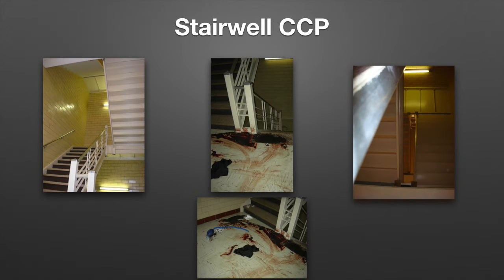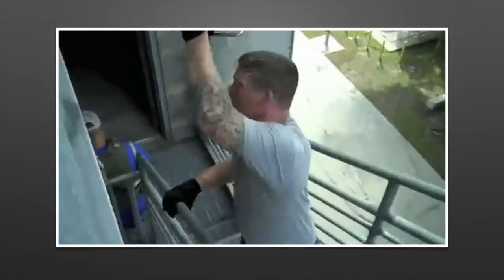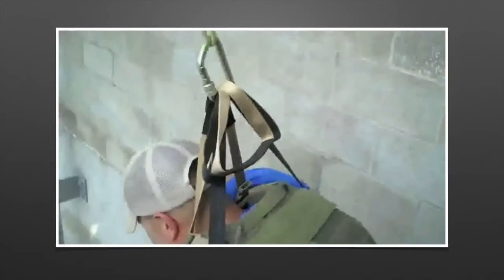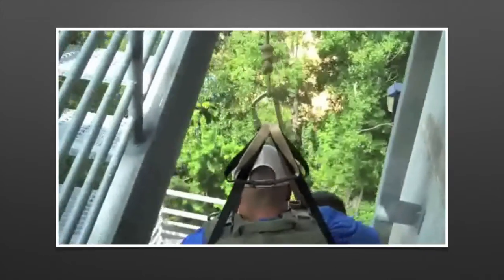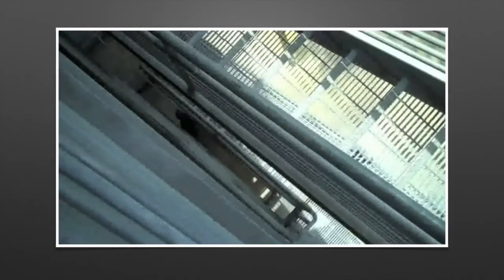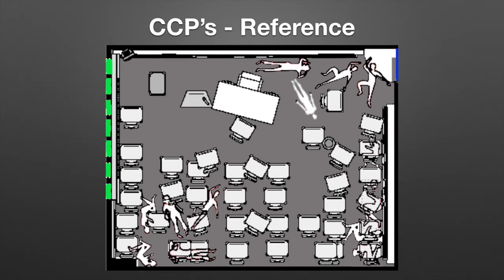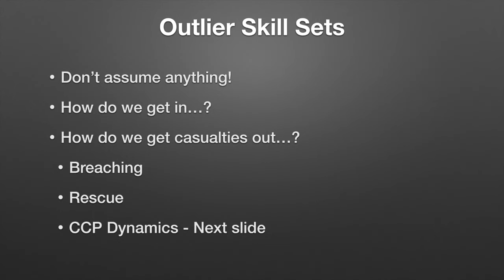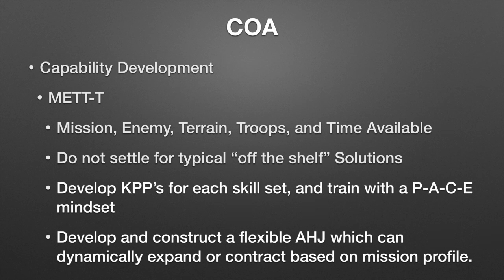Outlier Considerations to Improve Morbidity & Mortality During Active Shooter Events: Part II B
For a full video description visit the Podcast page on elementrescue.com